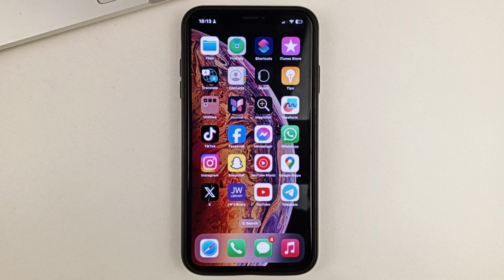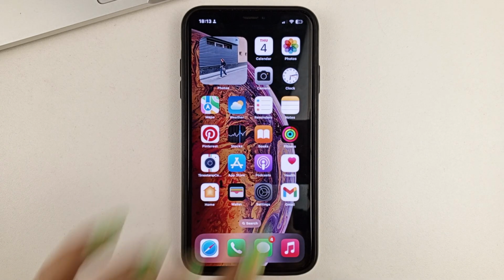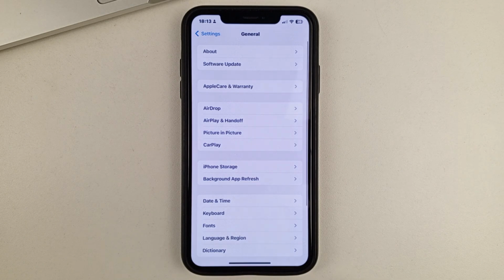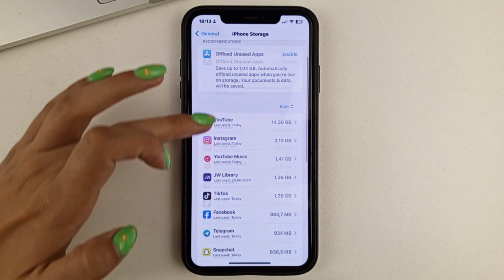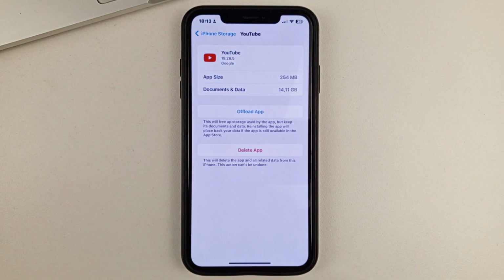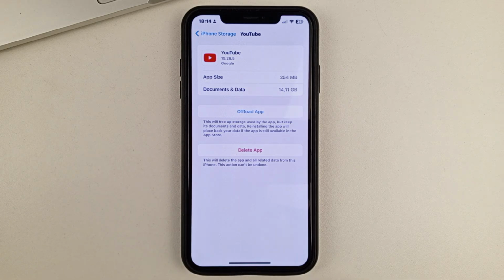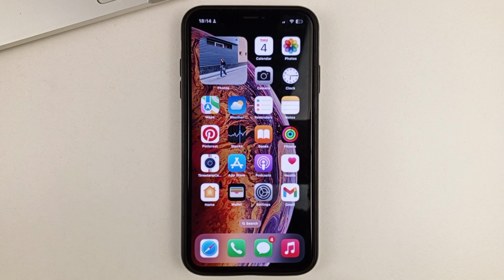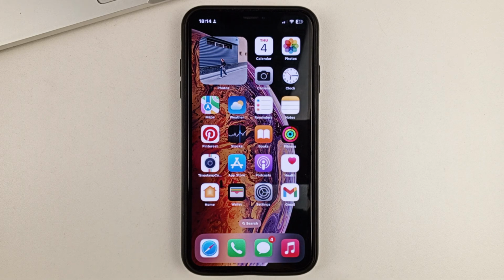How To Clear YouTube Cache On iPhone - Full Guide